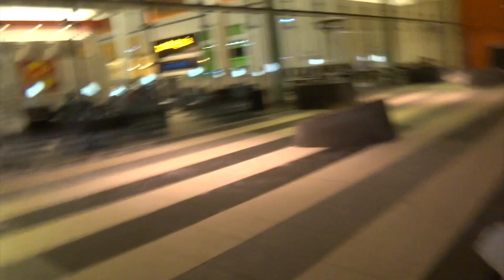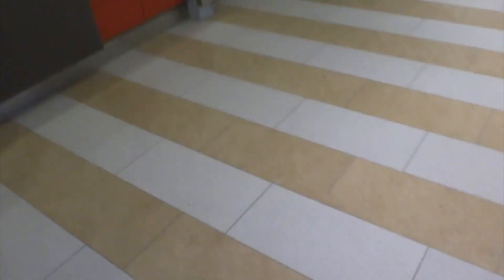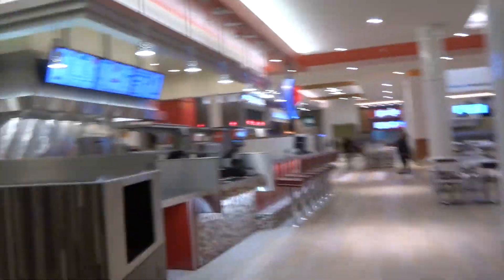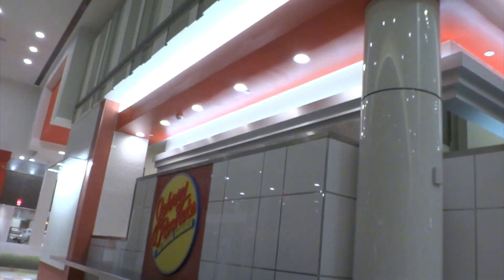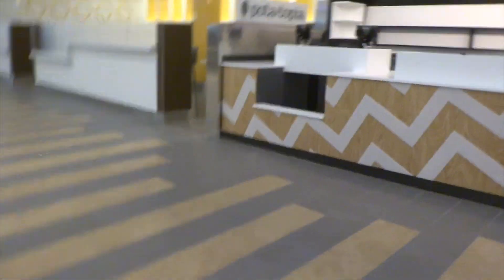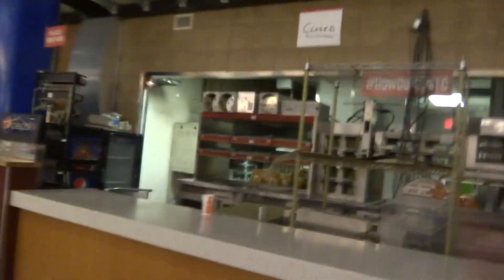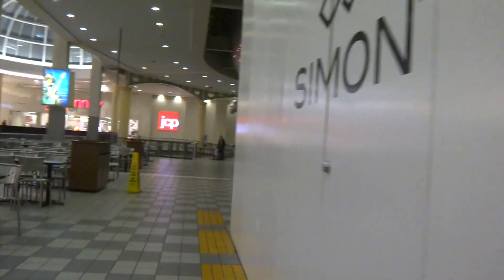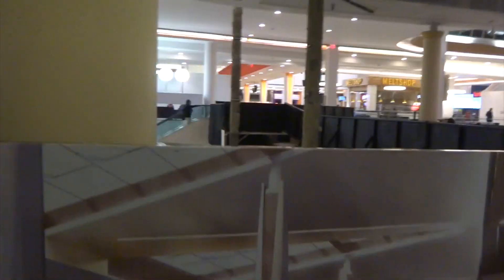The Dining District: A Tale of Two Food Courts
This is a tour of both the Dining District and food court at RF while they were both still open. The old food court closed on Sunday, February 1st.